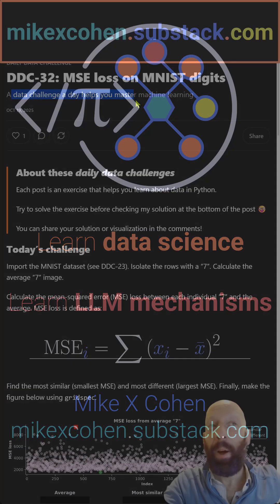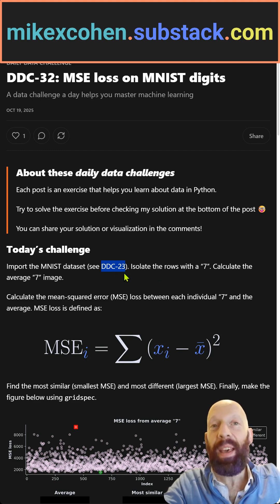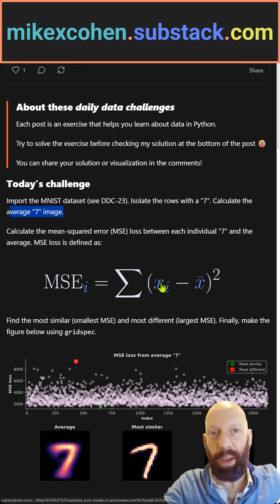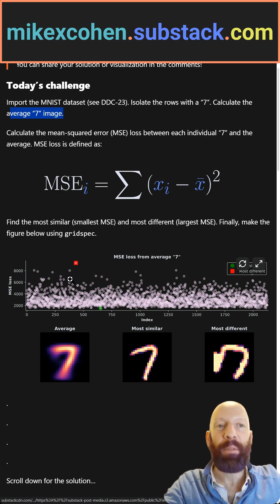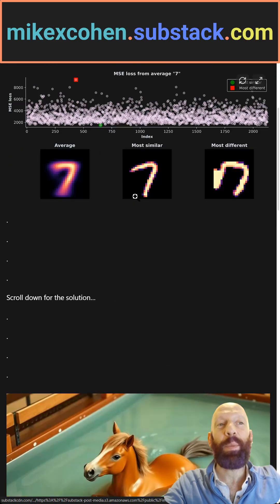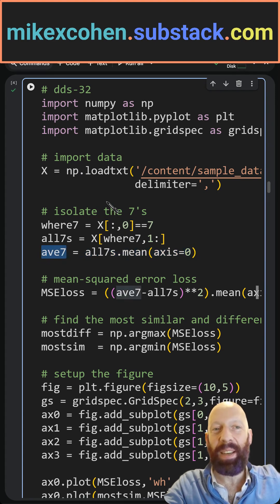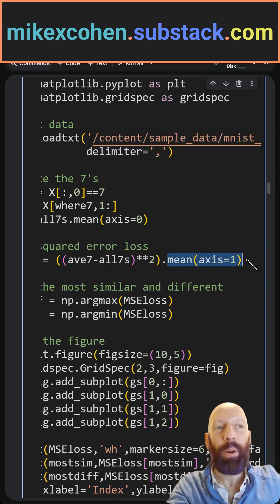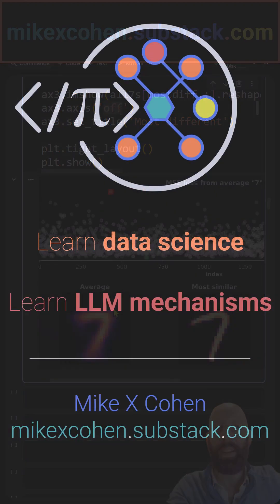Daily Data Challenge 32: MSE loss on MNIST digits